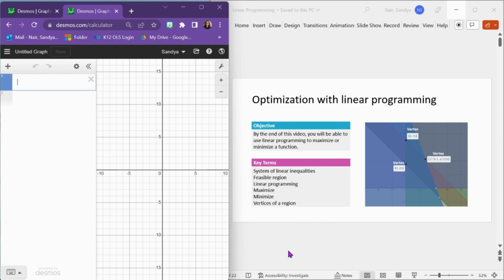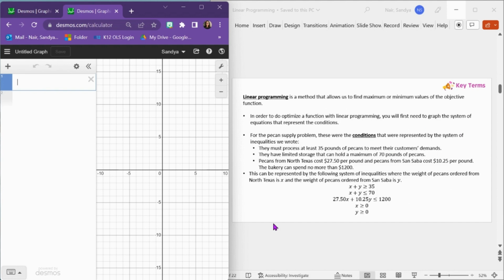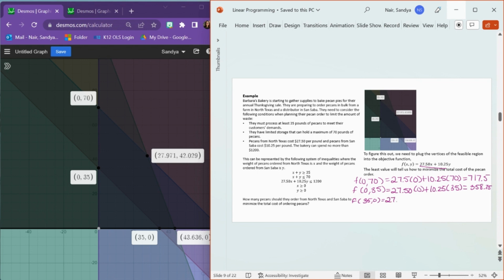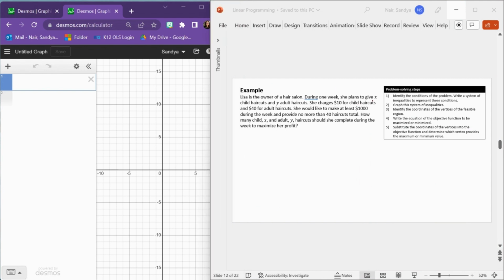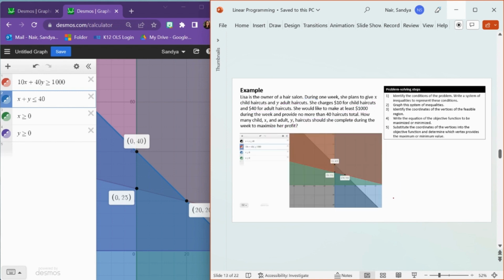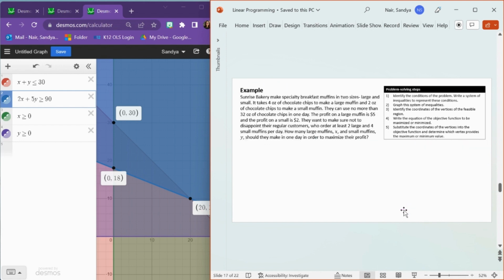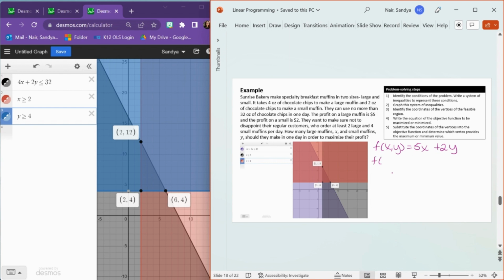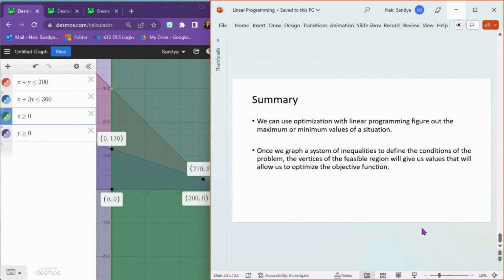3.08 Linear Programming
In this video, we discuss how to optimize a function using linear programming.

0:00 Introduction & Vocabulary
8:11 Example 1
12:26 Now You Try!
14:08 Example 2
17:52 Now You Try!